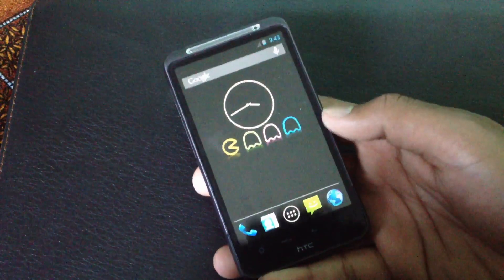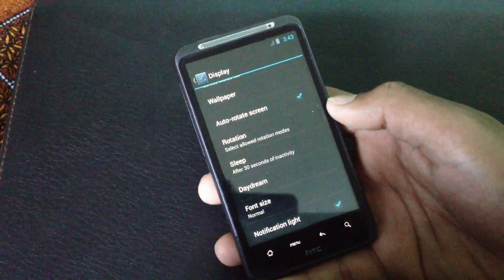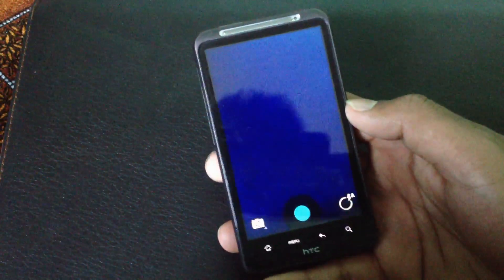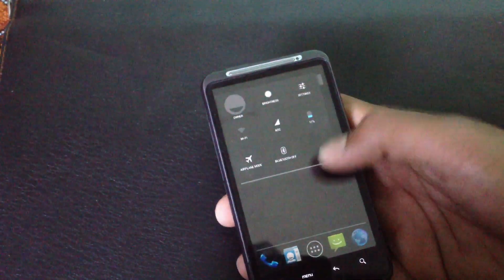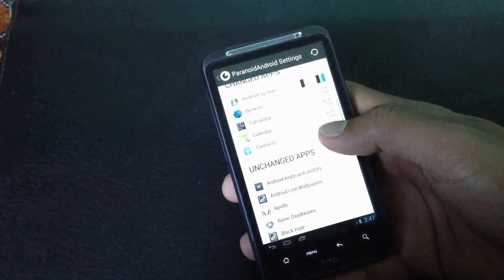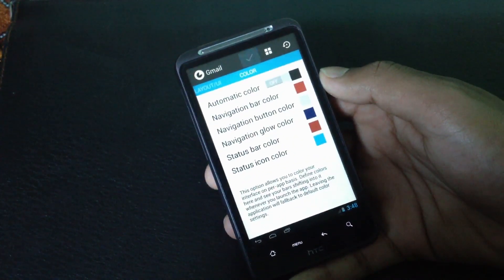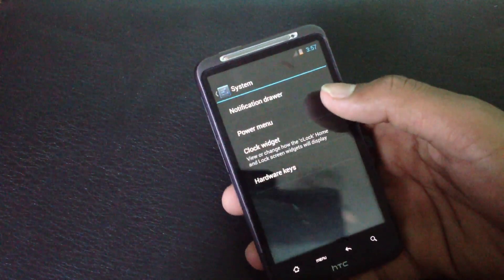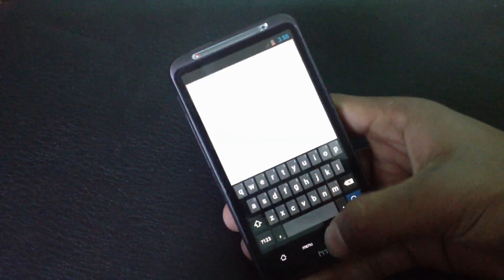Android 4.2.2 Jellybean for Desire HD,S & Incredible S -Pacman - CM 10.1 AOSP and PA 3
Android 4.2.2 for Htc Desire Hd , Desire s and Inspire 4G
With Pie Controls